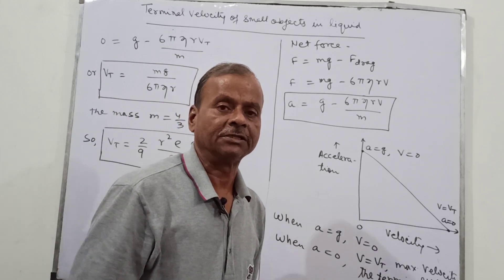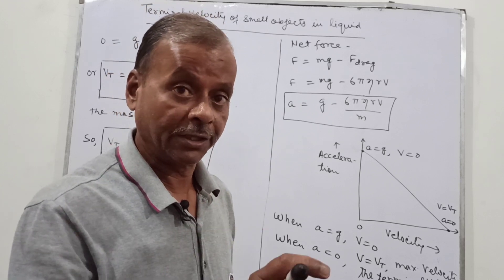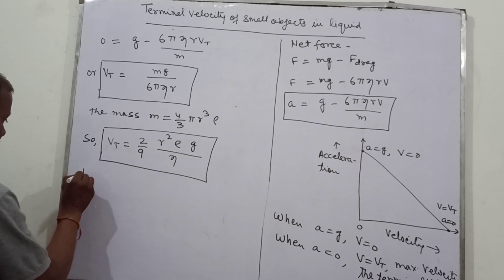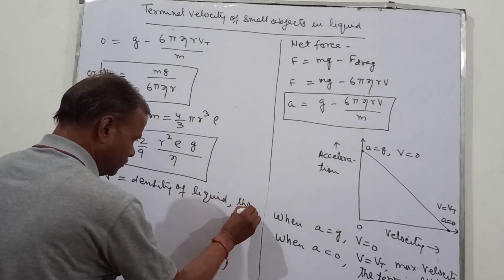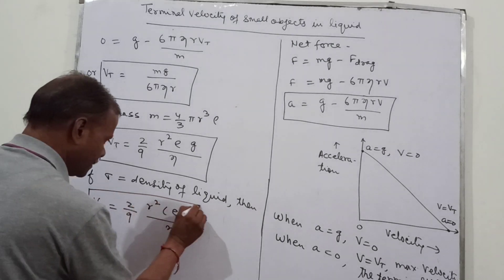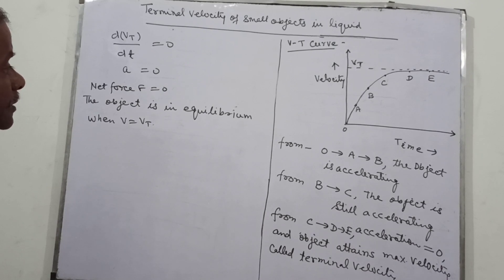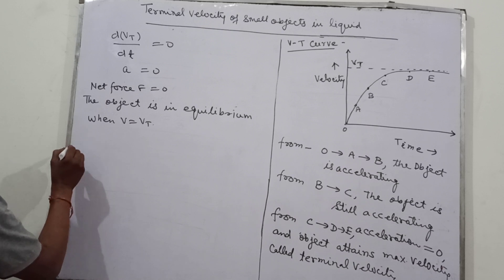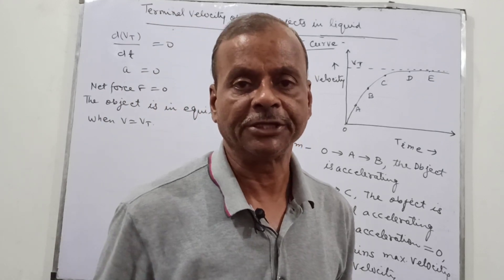Terminal velocity of small object in liquid/class 11th/NEET/AIIMS/NDA/ Chapt. viscosity